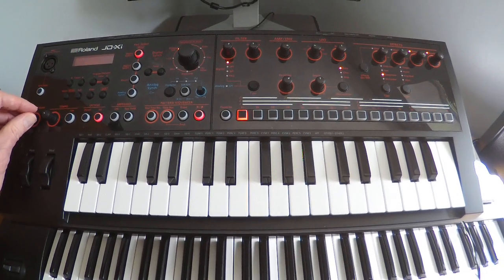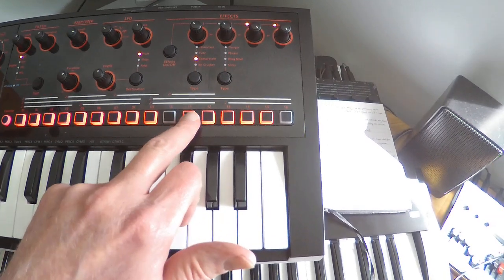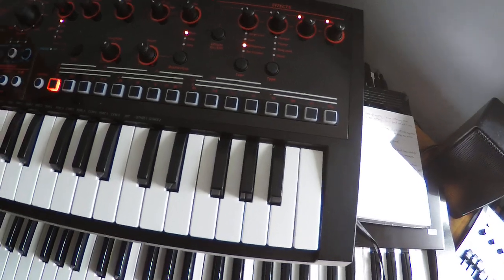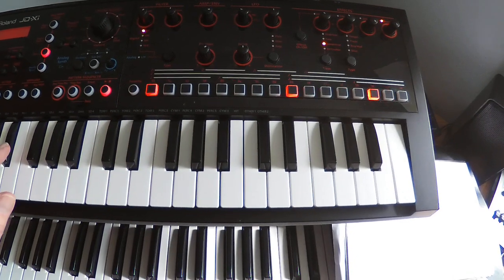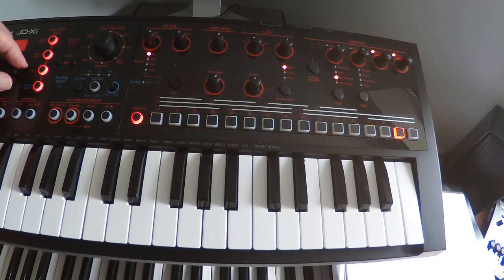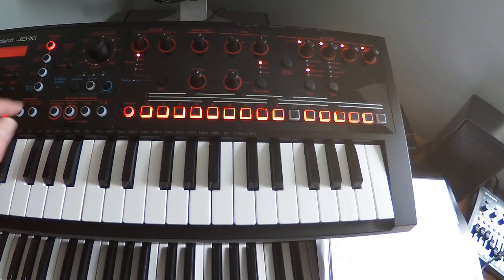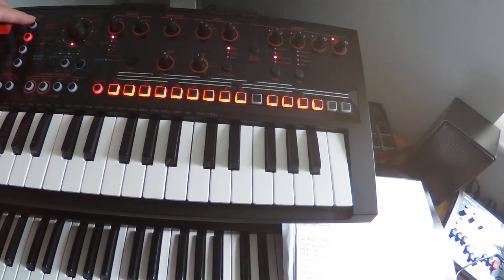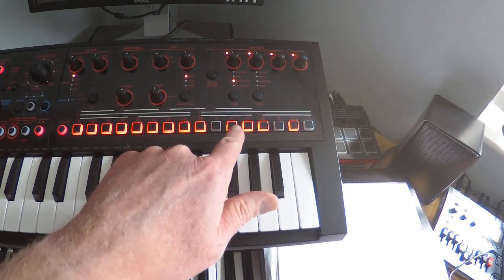How I re-created Phil Collin's Take Me Home with my Roland JD-Xi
Here is a video breakdown of my latest cover version - Phil Collin's Take me Home - made with a Roland JD-Xi.
After watching this video again, I realised that my description of the complex drum sequence needed a lot more detail. So here is an attempt at writing it down for you.
119 BPM - 2 bars - 16 notes per bar

I hope this helps anyone who attempts to have a go at it - good luck 👍
All the best, David